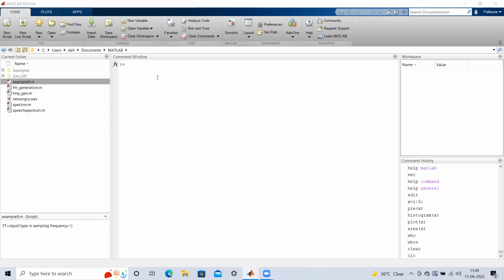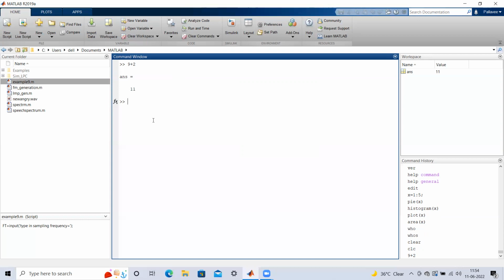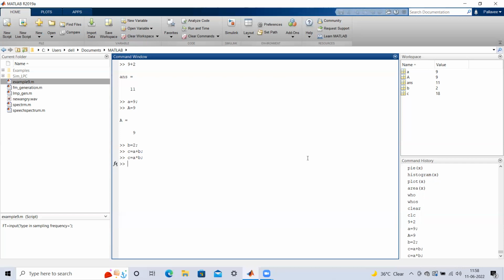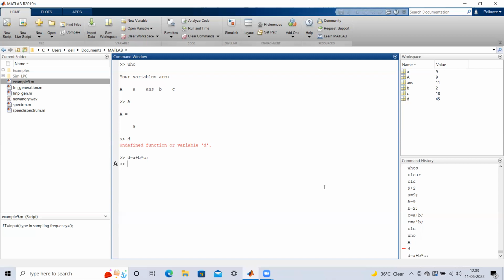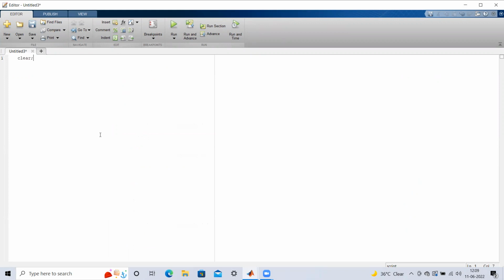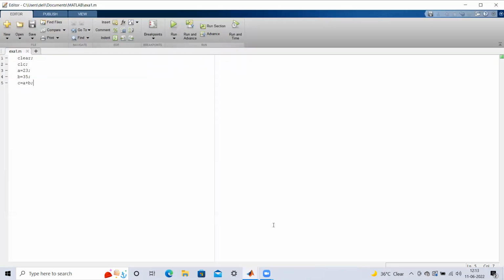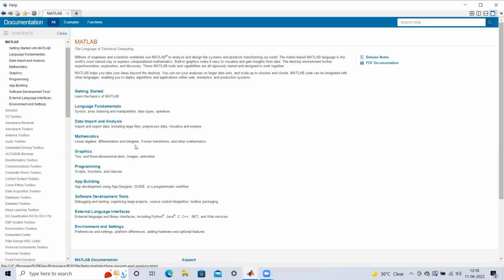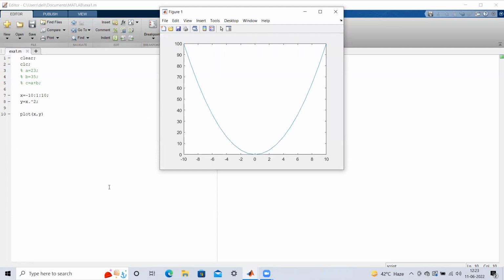Matlab Introduction | MATLAB Basics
In this video, MATLAB software has been introduced for beginners. Some important MATLAB commands are discussed.